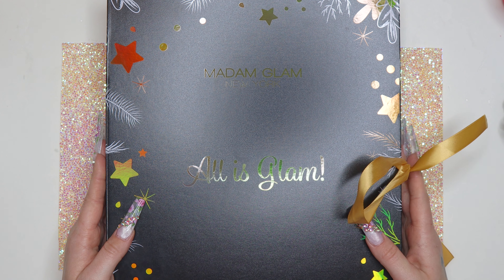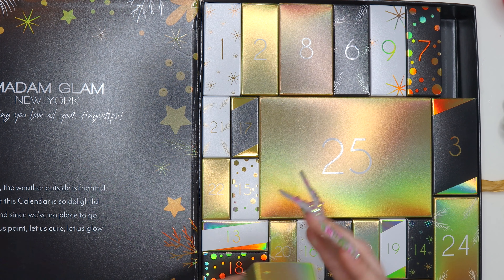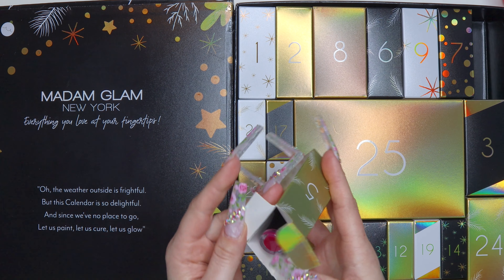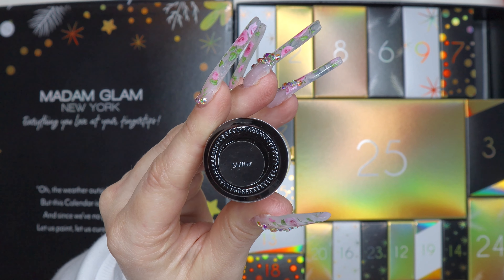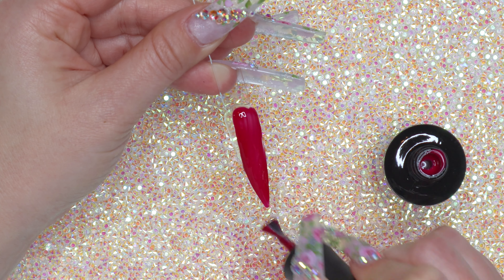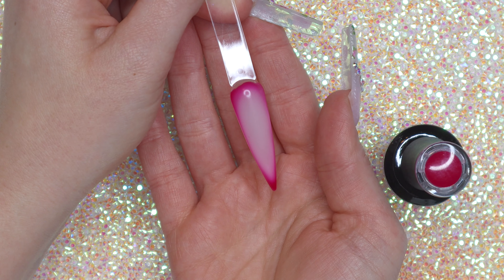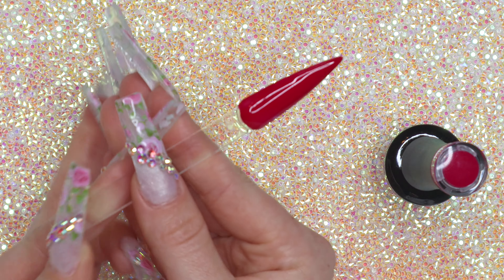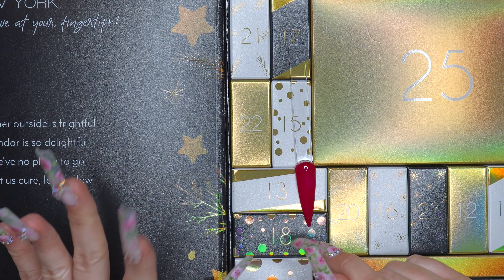Madam Glam 2020 Advent Calendar I December 5th Unboxing!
Day 5 of the Madam Glam Advent Calendar let’s get it get it! lol 😘😘

Pinterest: @Staypolished91 (follow me for inspirations)

Other products I use from Amazon
Beaute Galleria acrylic brush
Xtra Long stiletto nail tips
Nail art brush
Makartt nail art brush
Makartt clear nail tips
KDS nail glue
Mia Secret 32oz monomer
Mia Secret clear acrylic
Young Nails protein bond
Mia Secret dehydrator
#180 sanding bands
Purple/black nail buffer
Nail file
SUN UV/lED lamp

🎀MAKARTT🎀
Clearest clear polygel, no bubbles, best color selection, and cutest packaging!

🦄DOUBLE DIP🦄
Best dip powder on the market! So many colors to choose from & can be used as acrylic!

💎JEULIA JEWLERY💎
Jewlery I wear in my nail photos!

✨GLITTERLUST✨
Gorgeous glitter gels!

💕MELODY SUSIE💕
Great quality nail drills, UV/ LED lamps, gel polish, even polygel!